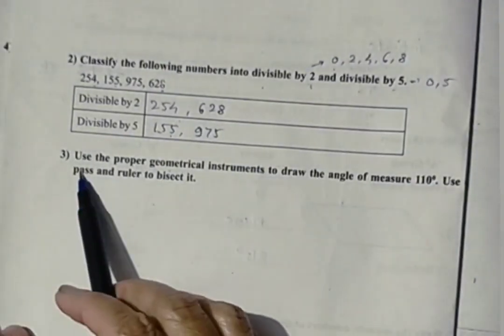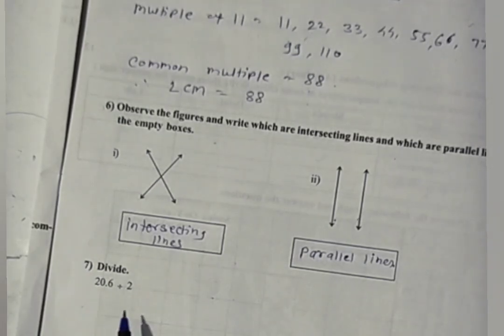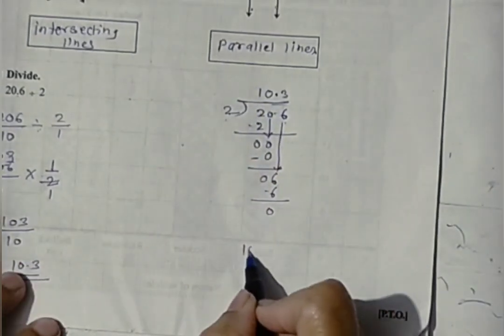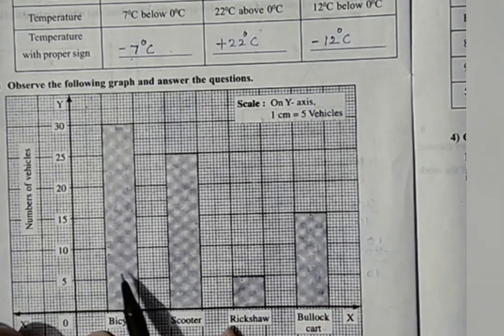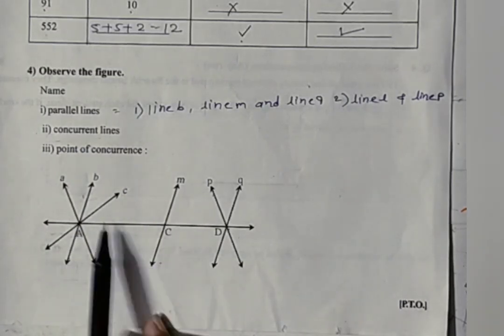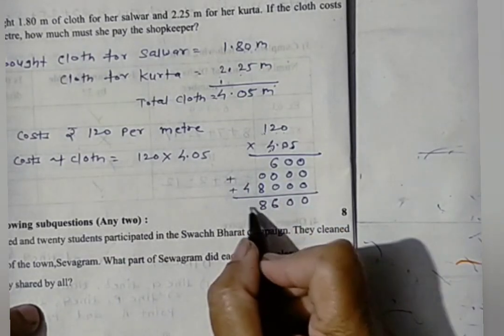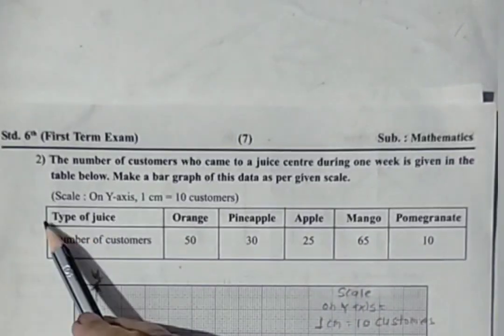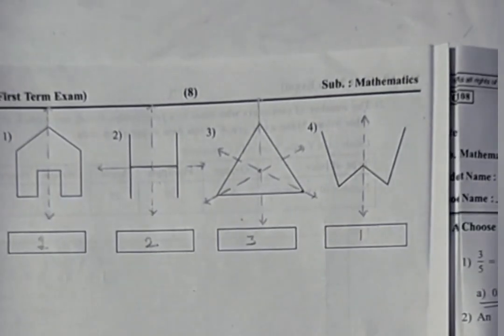6th Maths 1st Semister (2024 - 25) Practice Question Paper Lets Conquer Maths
6th Maths 1st Semister (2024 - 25) Practice Question Paper Lets Conquer Maths

for Class 6th maths This video is about semester 1  practice question paper in english.